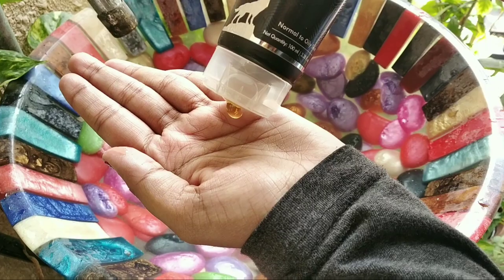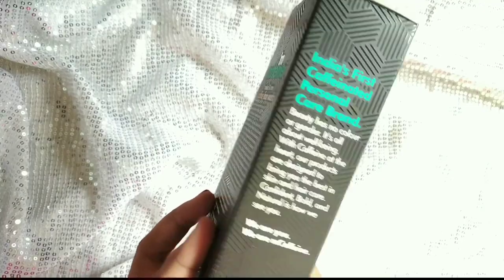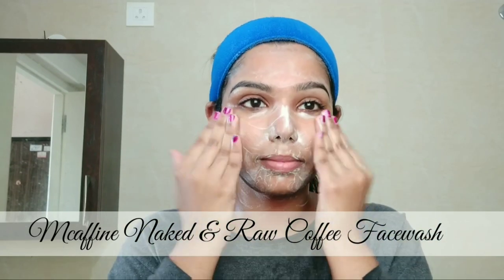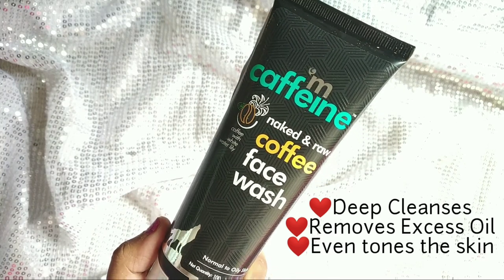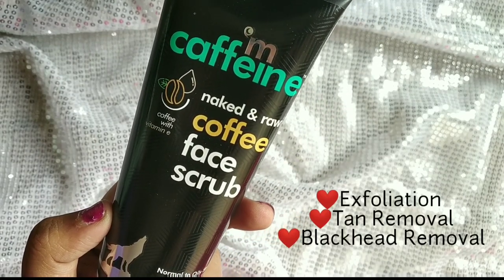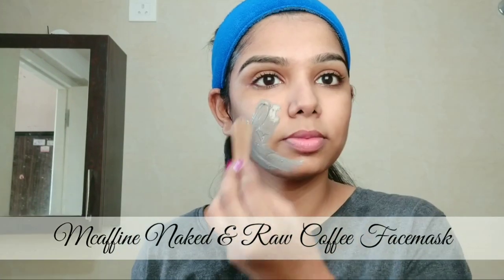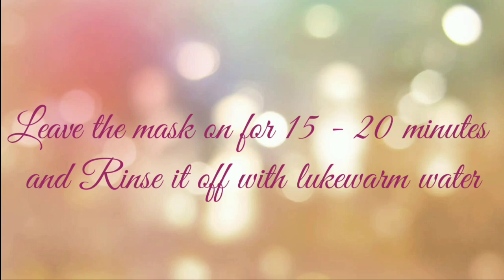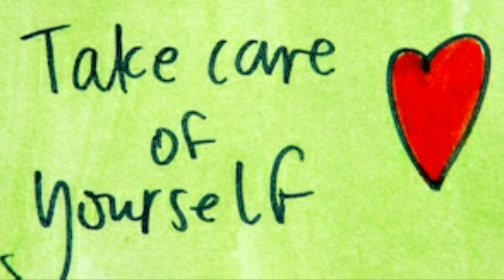Deep Pore cleansing SkinCare routine in Tamil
Deep Pore cleansing SkinCare routine in Tamil | Mcaffine skincare routine review in Tamil

Hello,
today I am sharing deep pore cleansing skincare routine.

Products link